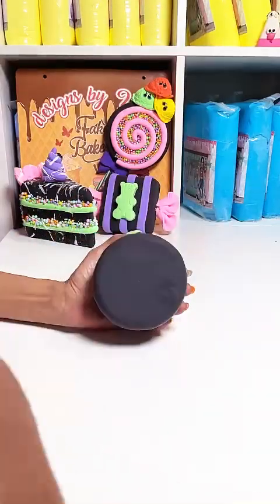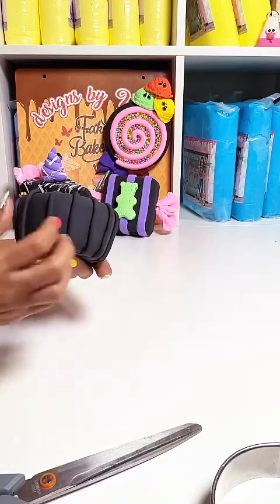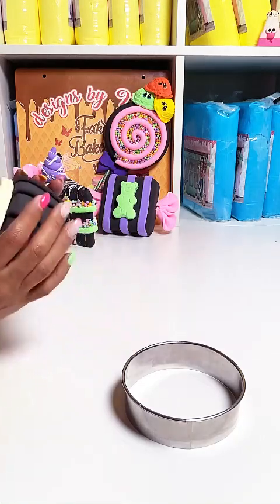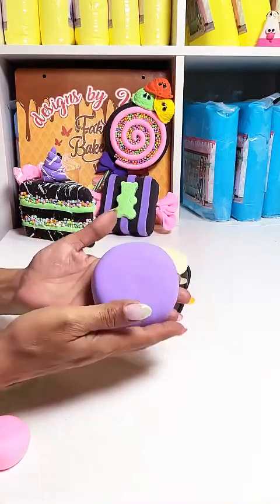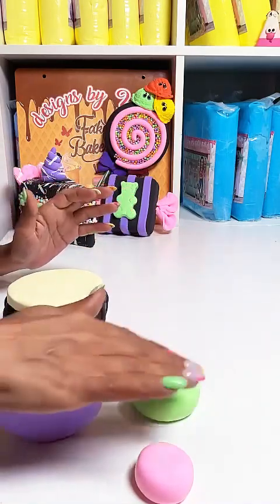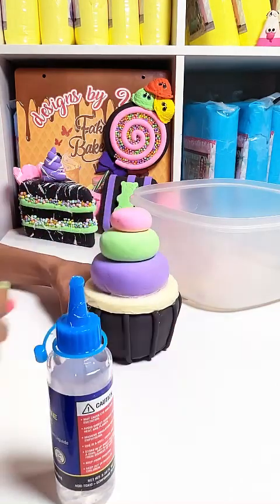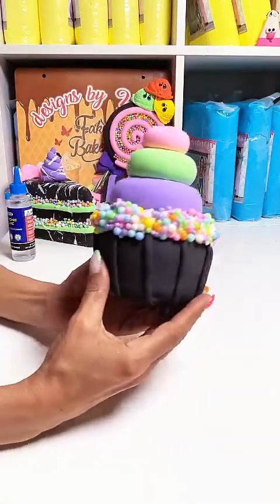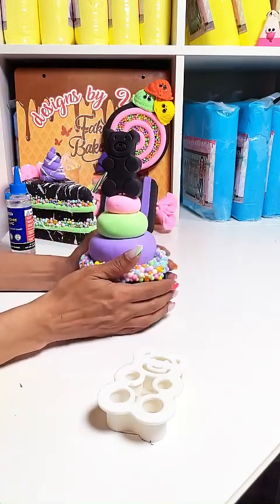Halloween Gummie bear cupcake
Air dry foam clay & sprinkles 👇🏽

Styrofoam 👇🏽
DT